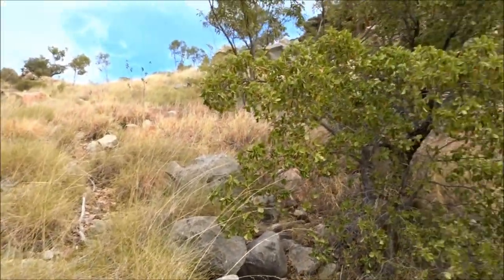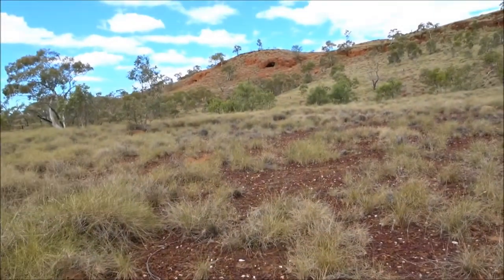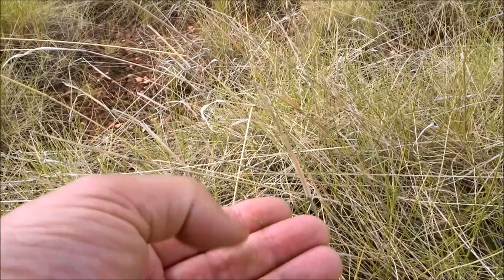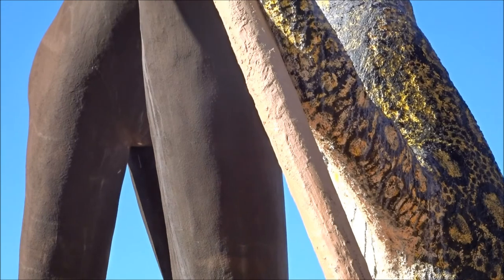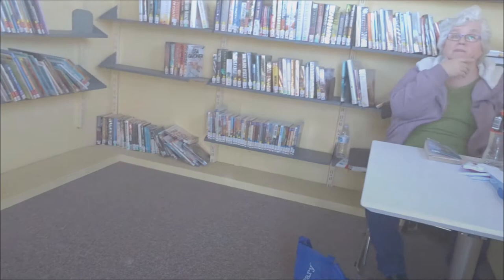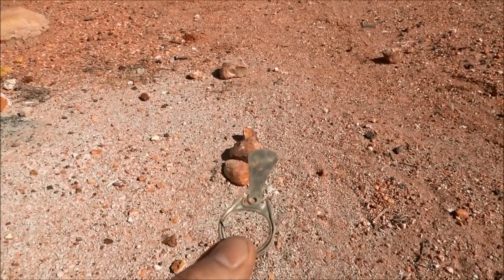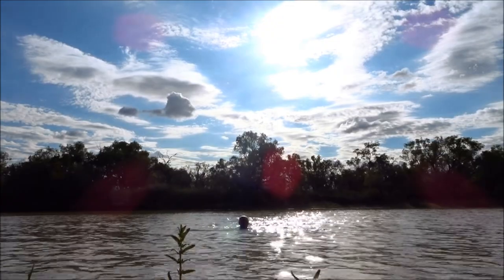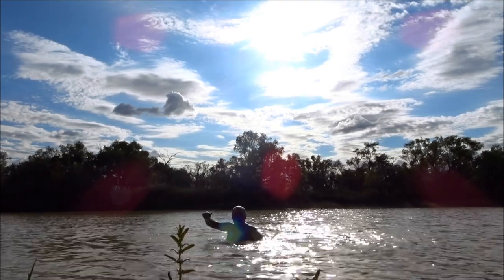Western Queensland Tony Alexander Presents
Fossils, Dust and Walkabouts feature in this,  the 3rd film in Tony's  Gulf Trilogy.